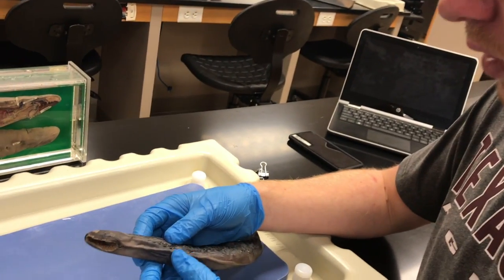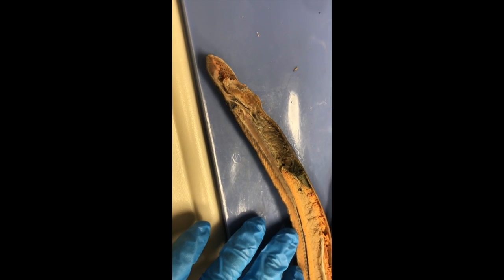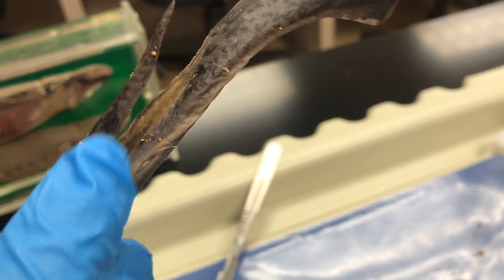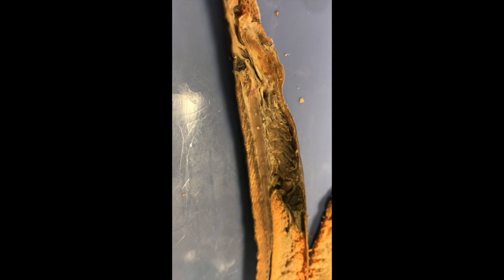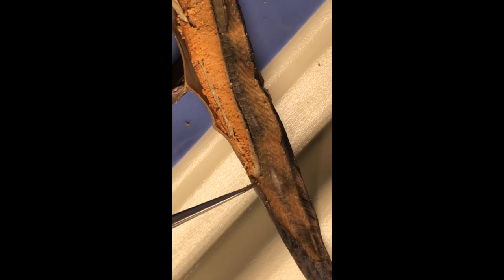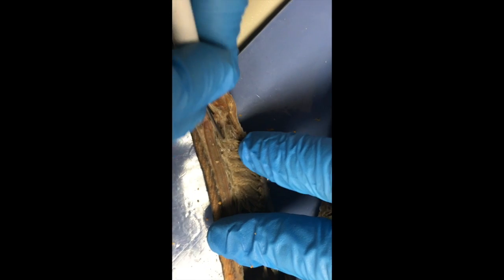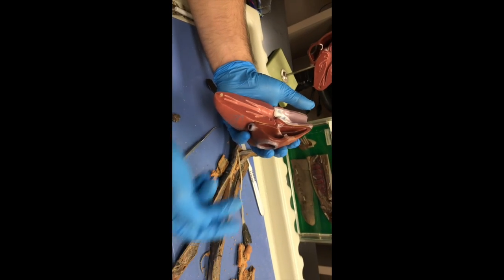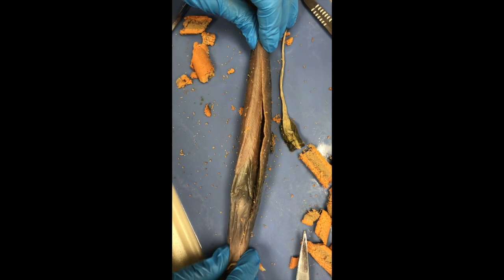Petromyzontiforme Lamprey disection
This video is about Petromyzontiforme Lamprey disection